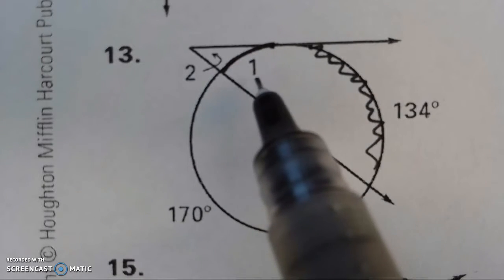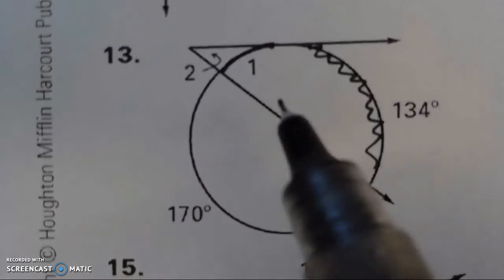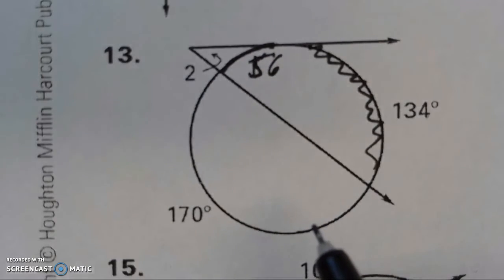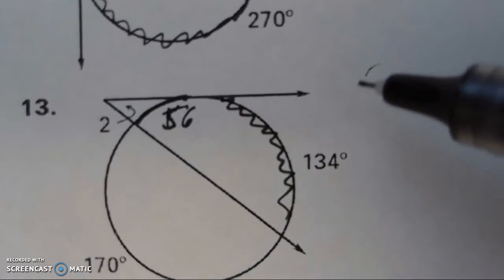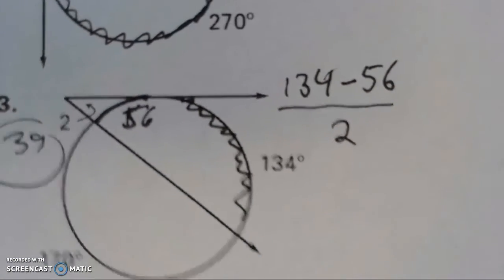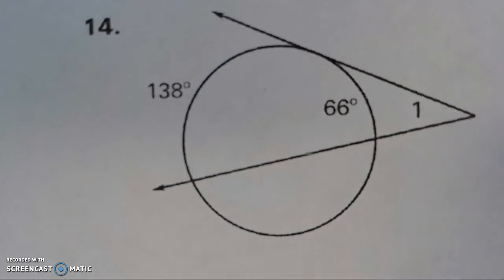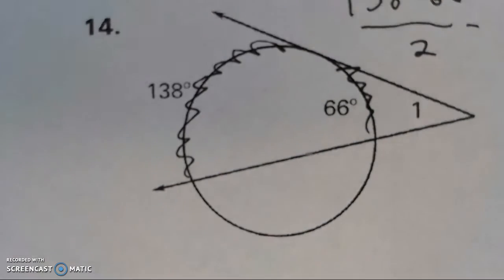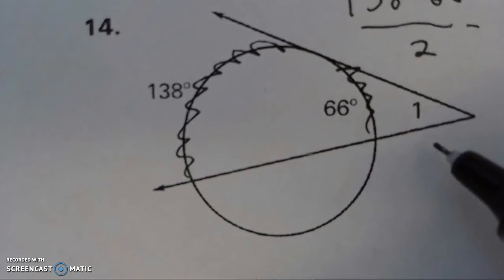Geometry 10 5 Practice A 11 15